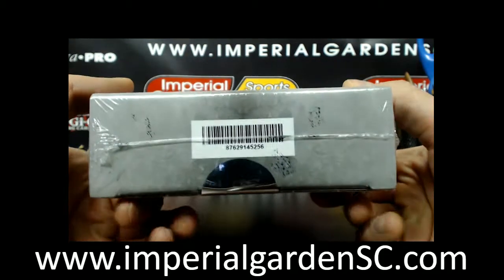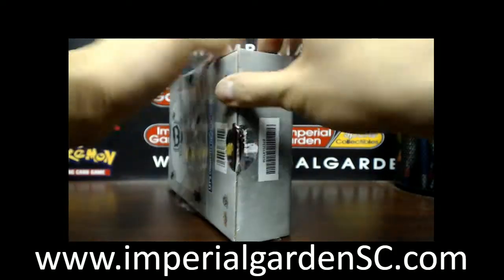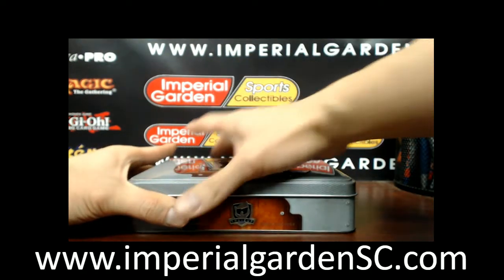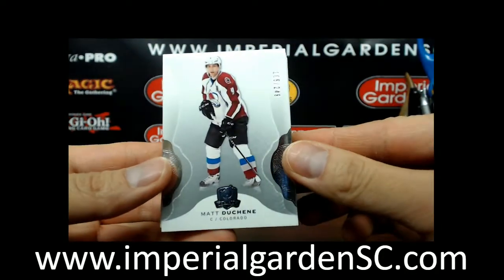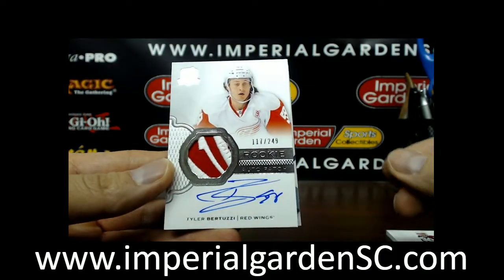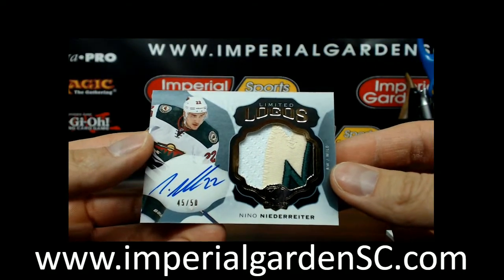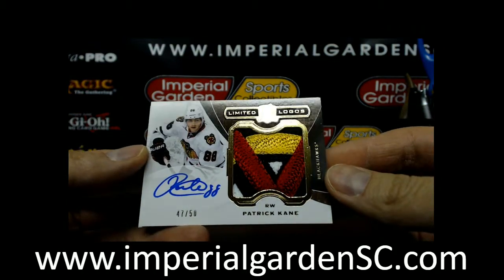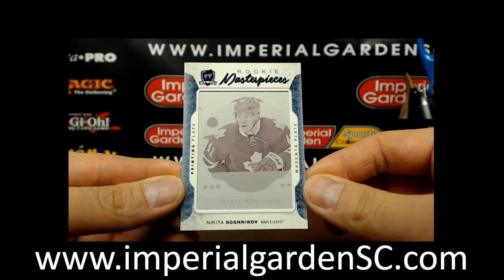*NUTTY PATCH* Daniel R's #3 16-17 UPPER DECK THE CUP (EXQUISITE) NHL HOCKEY BOX